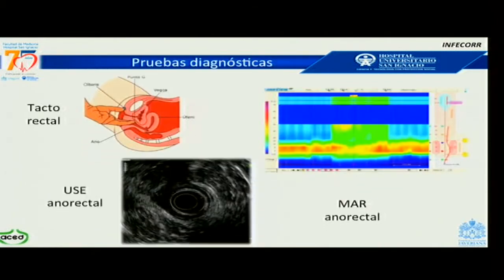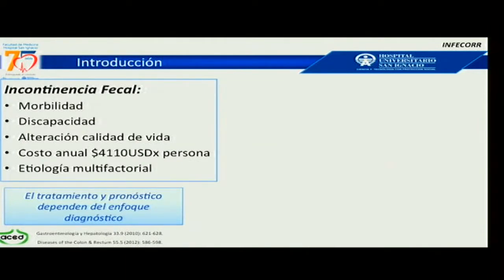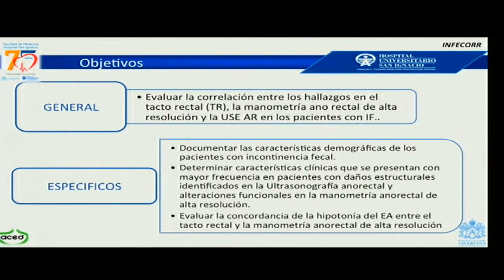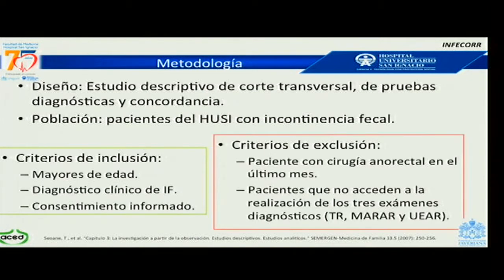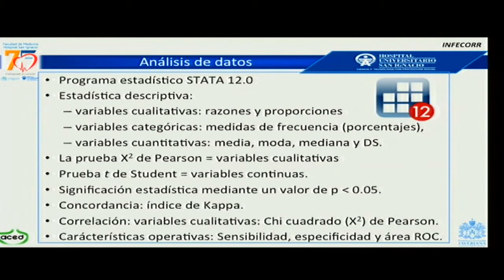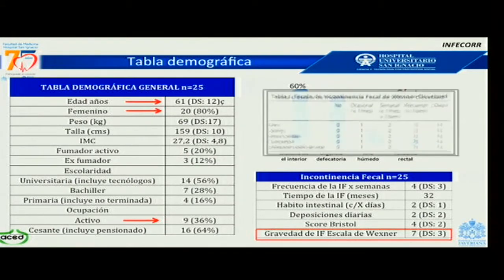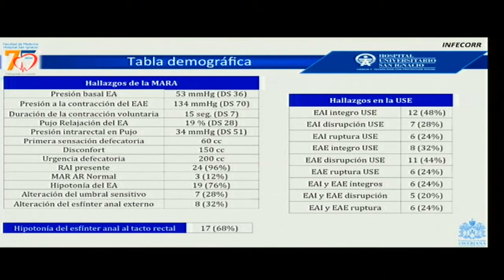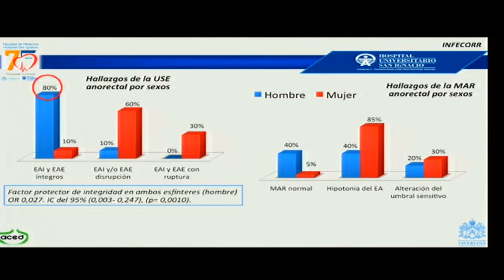Correlación clínica y paraclínica entre el tacto rectal, la manometría anorectal de alta resoluci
ACADI 2017
Congreso de las Asociaciones Colombianas del Aparato Digestivo ACADI
Conferencias Magistrales
Noviembre 17 de 2017
Hotel Tequendama | Bogotá D.C. - Colombia